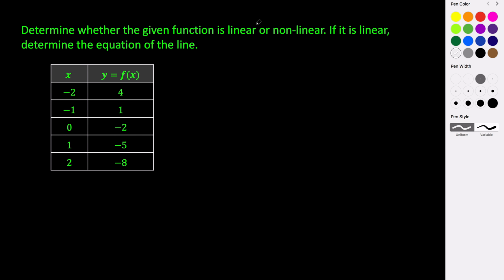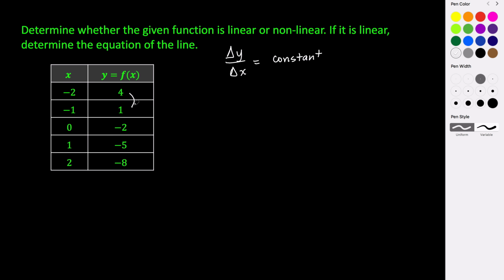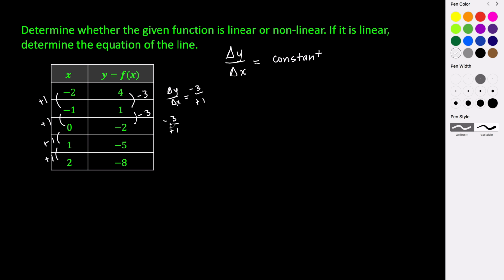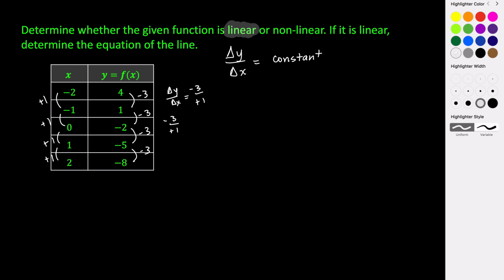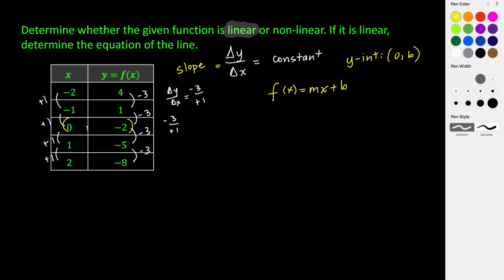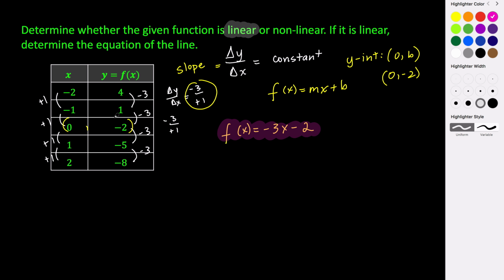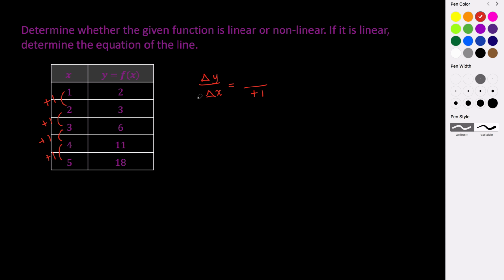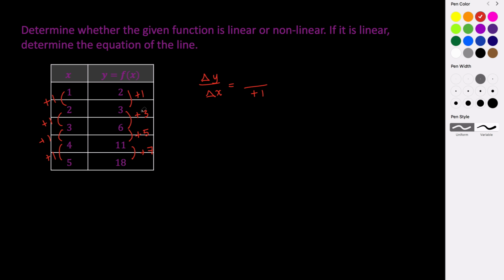Finding Linear Functions from a Table of Values